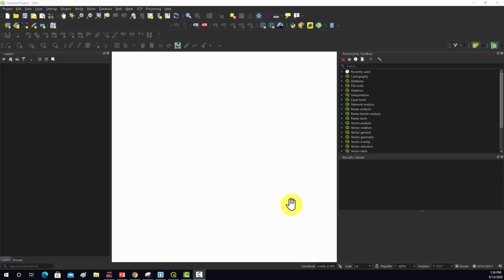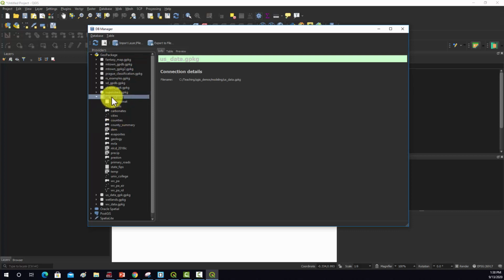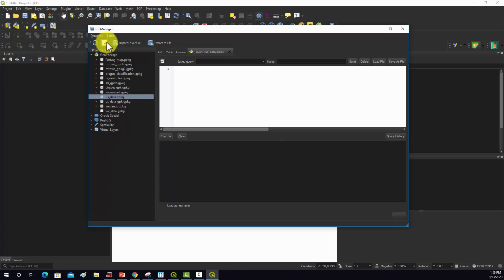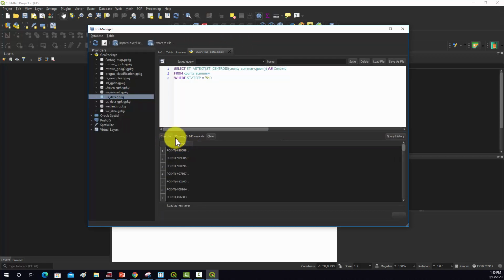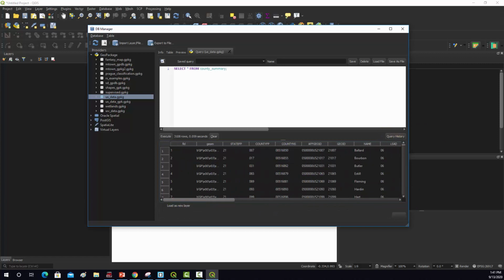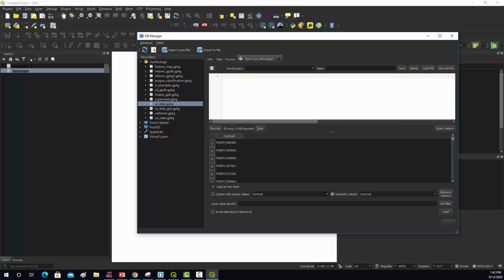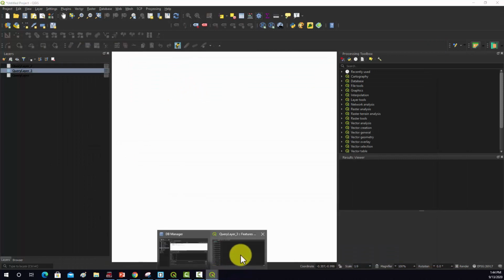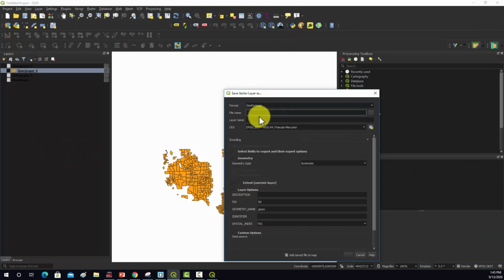DB Manager in QGIS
Use DB manager in QGIS.